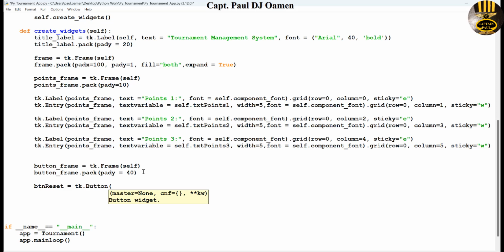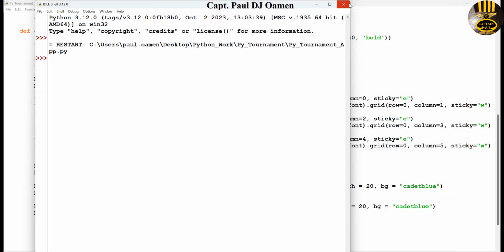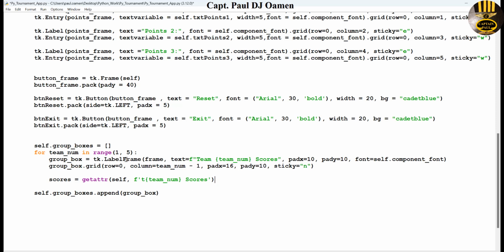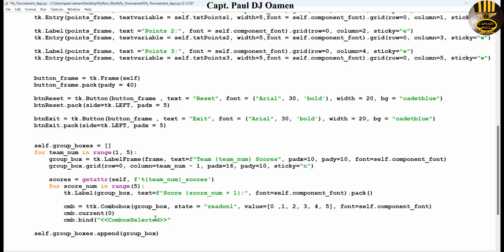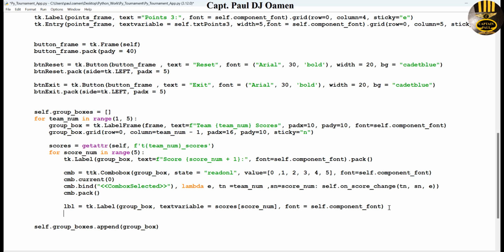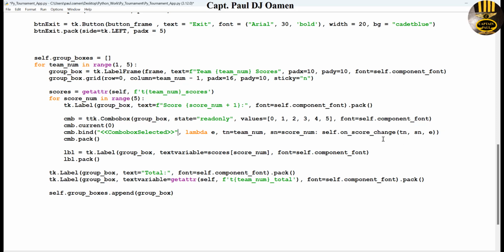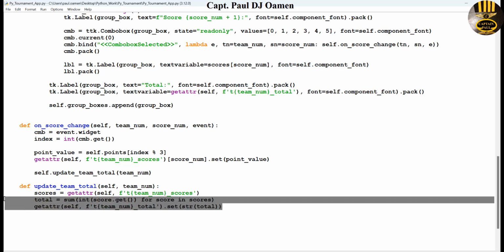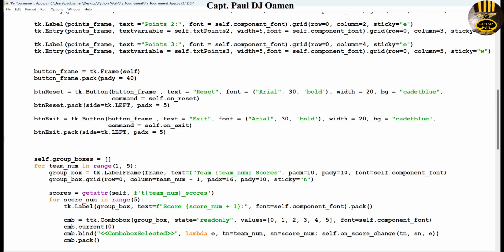How to Create a Tournament Scoring System in Python - Part 1 of 2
How to Create a Tournament Scoring System in  Python, in this video tutorial you will learn how to create a method, and function designed to trigger objects, and assign the common event handler to all players.

Channel Members can Download the How to Create a Tournament Scoring System in  Python and modify it for personal use. Plus one other source code per month. Total - 2 Source codes Per Month, only: